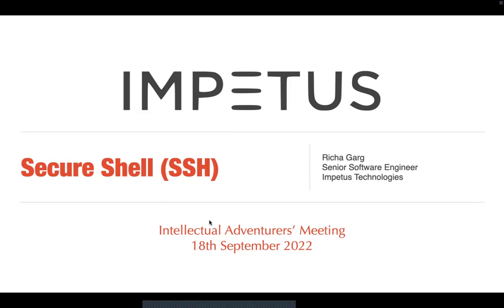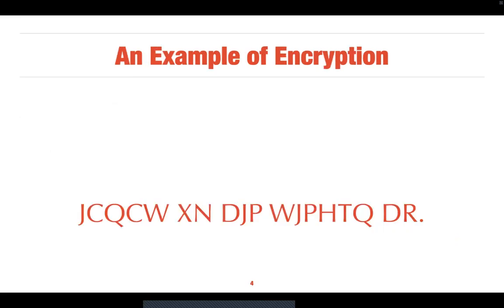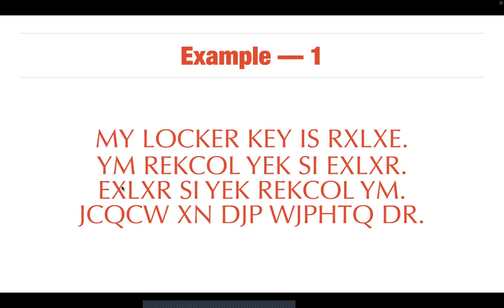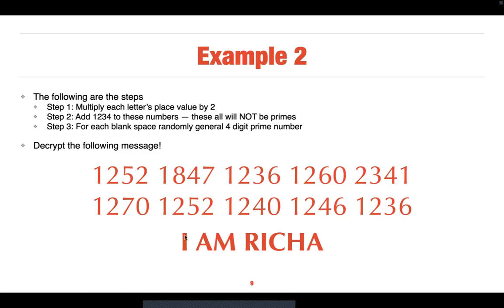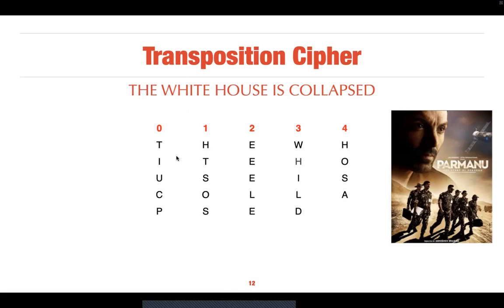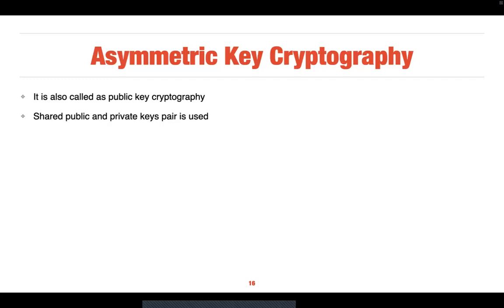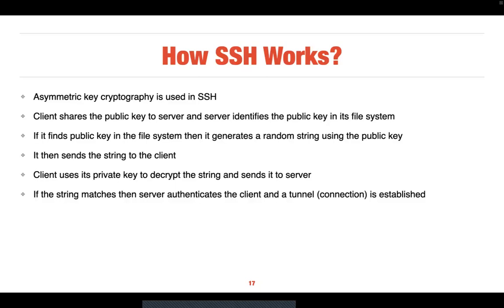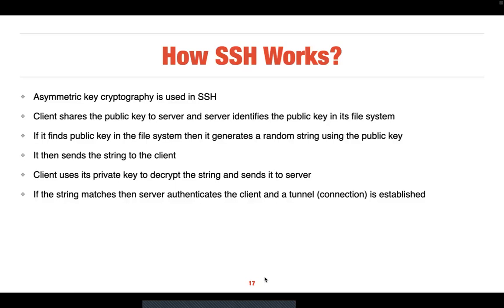SSH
Basics of SSH